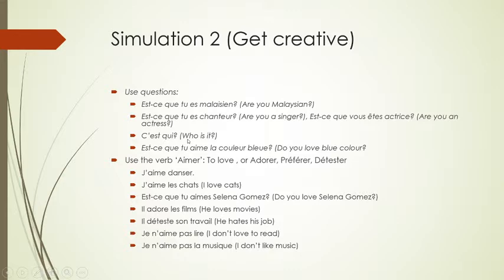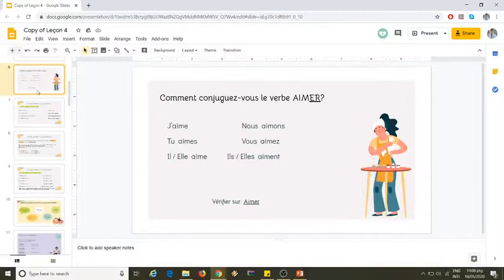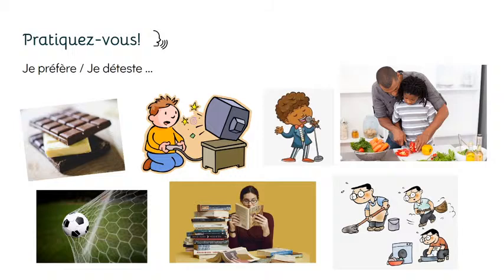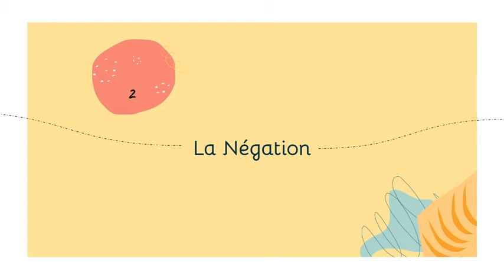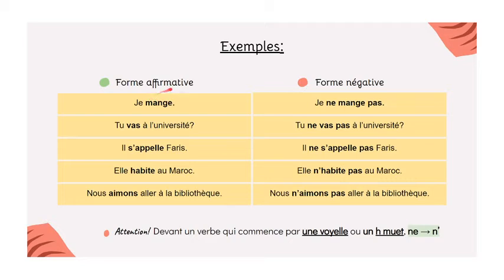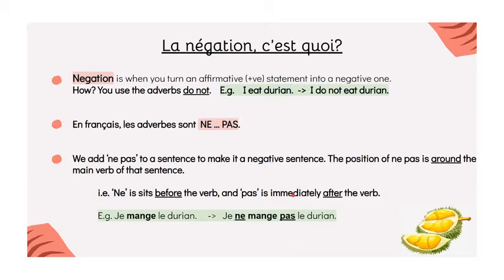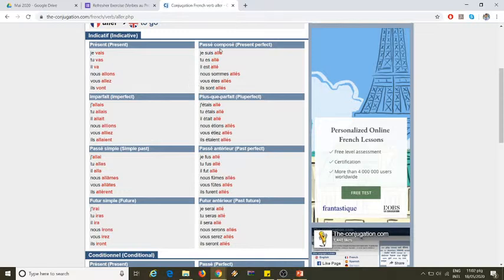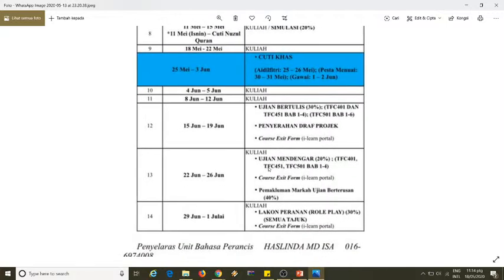Leçon 4: Combien ca Coûte?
French language class for UiTM Penang Foundation French for culinary arts (Level 1) students.